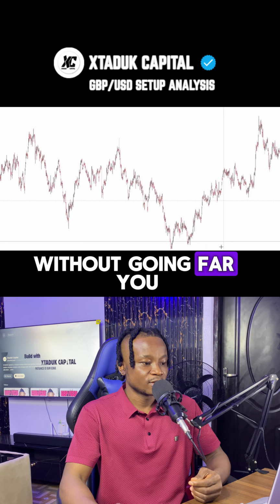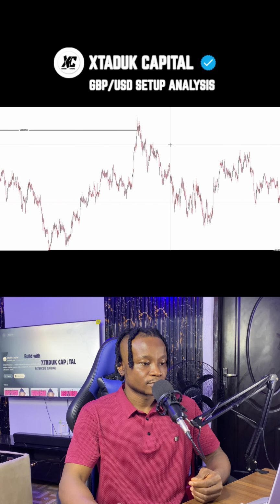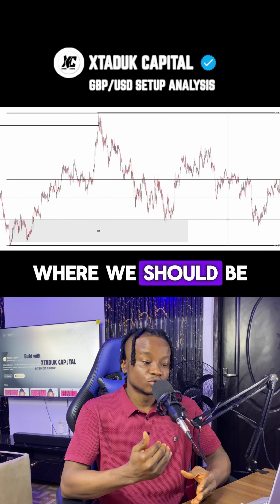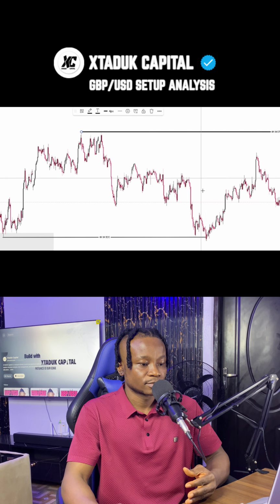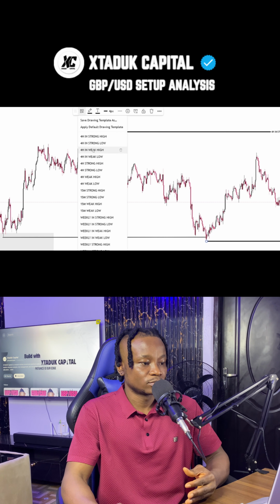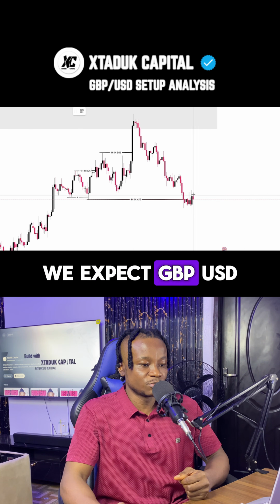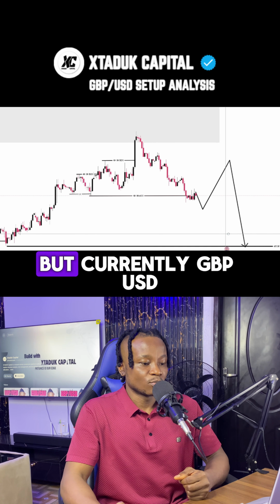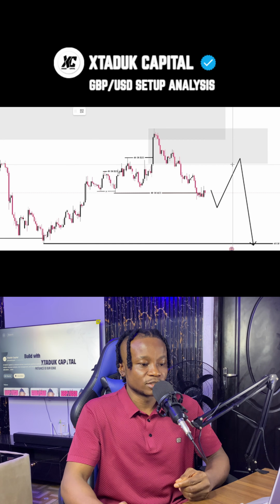GBPUSD SETUP ANALYSIS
This is a clip from Xtaduk Capital weekly forex analysis.

See the full video on our channel.

This content is provided for educational and informational purposes only and should not be considered investment advice, financial advice, or a solicitation to invest.